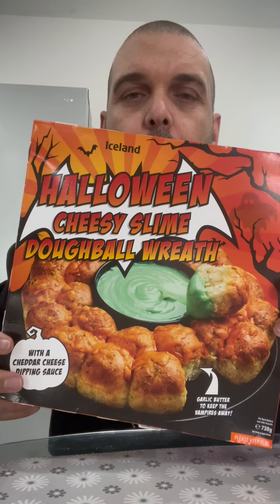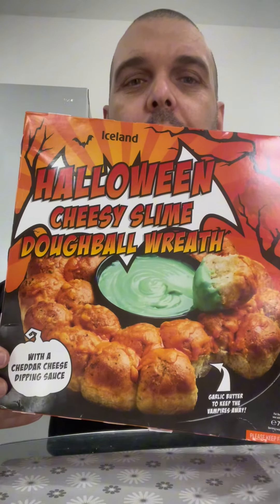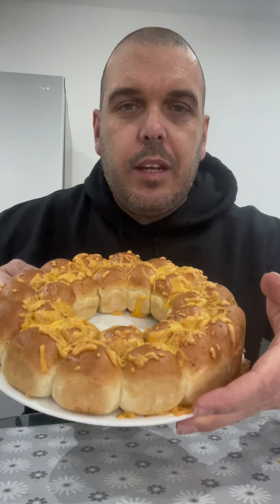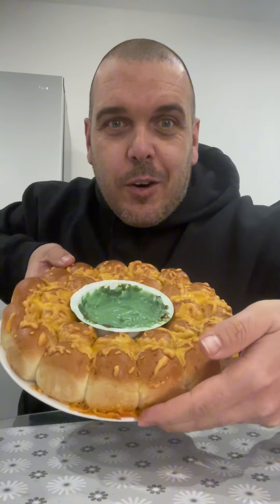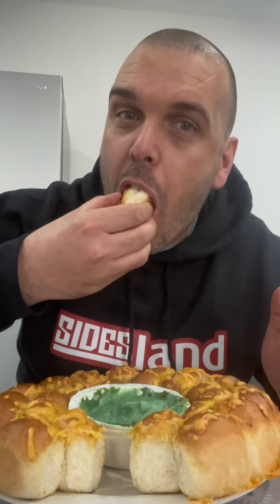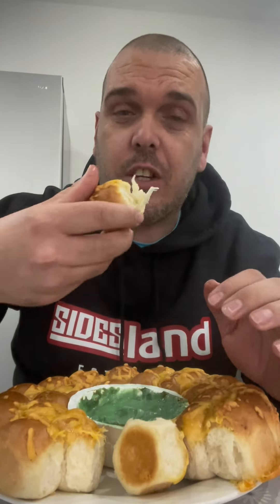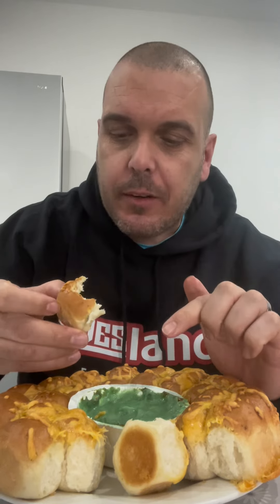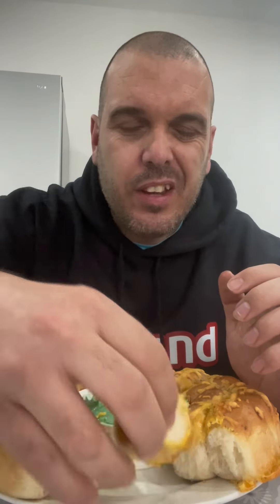New Halloween slime garlic bread